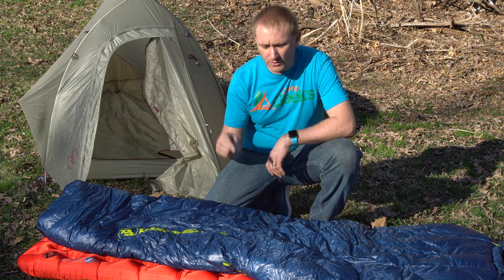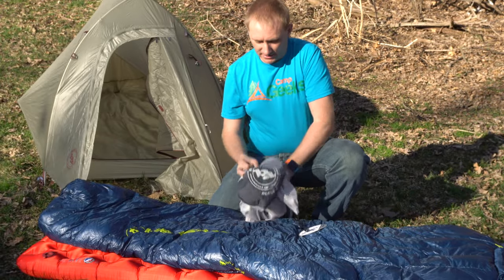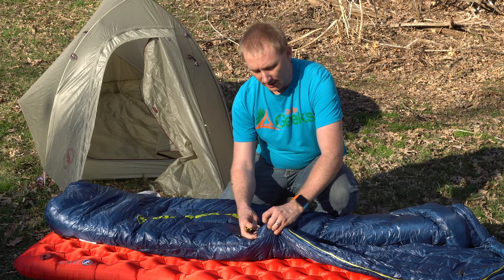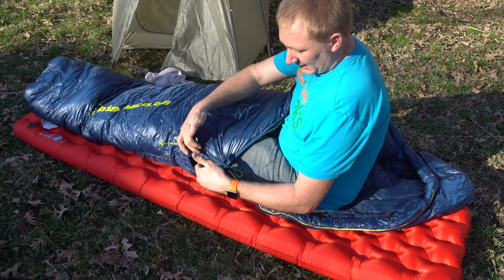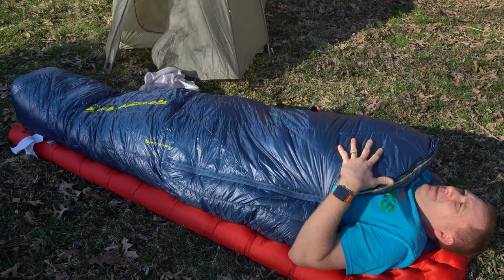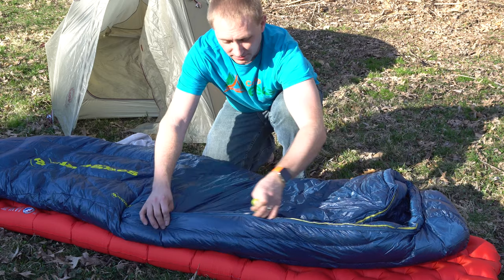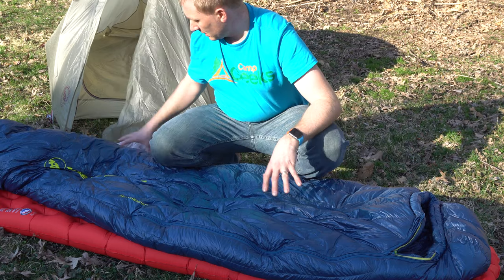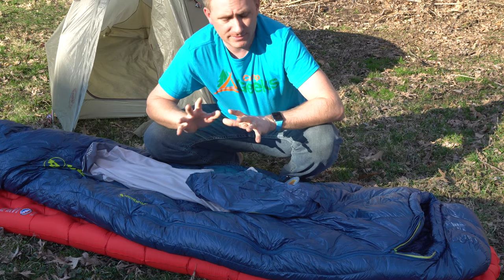Big Agnes Hitchens UL 20 Sleeping Bag Review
Purchase on Amazon

This ultra light and ultra warm 20 degree bag from Big Agnes is very comfortable and built very well. What else would you expect from Big Agnes? Check it out at the links above!